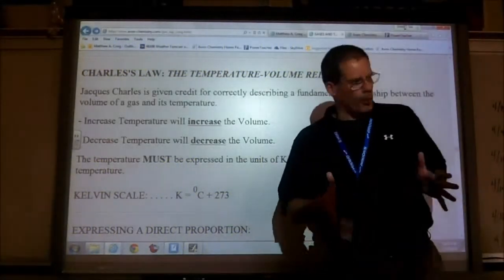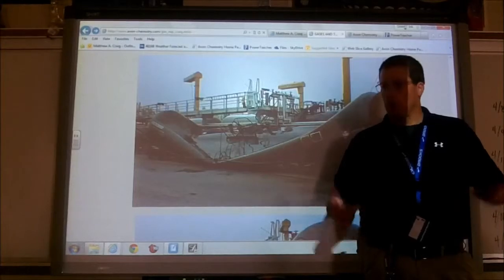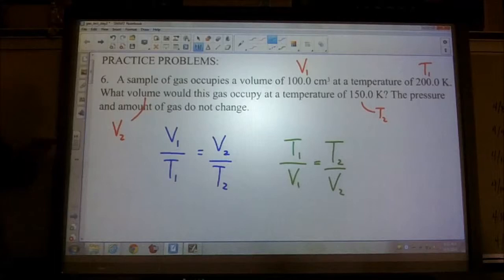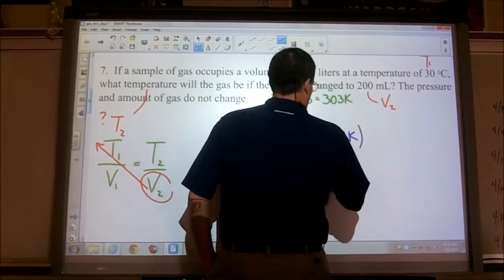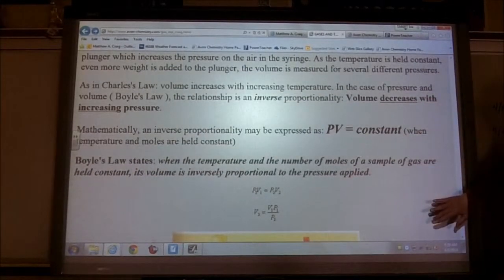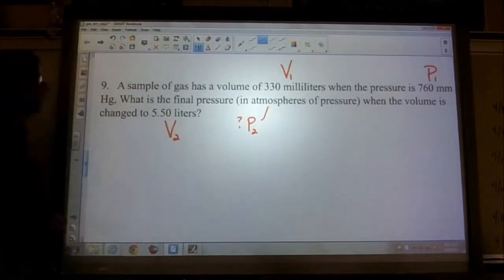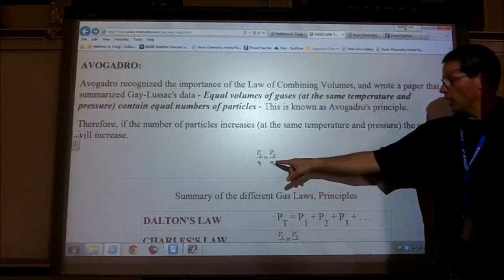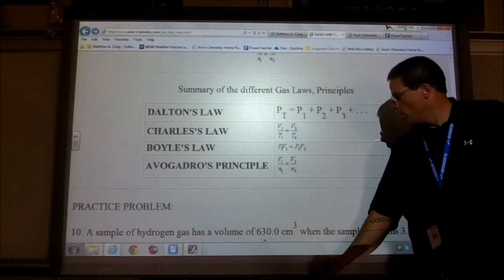Plainfield Honors Chemistry - Gases and Their Properties - Lecture # 4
This video discusses the relationship of number of moles vs. volume.